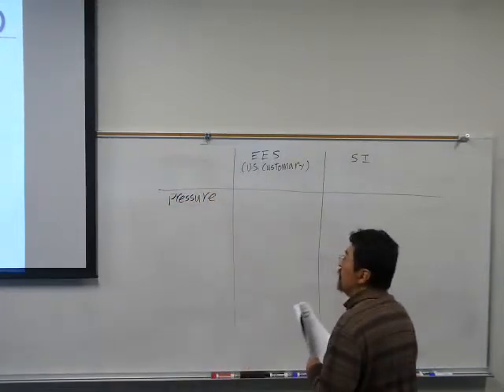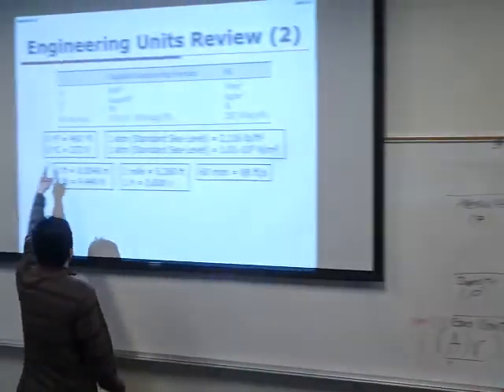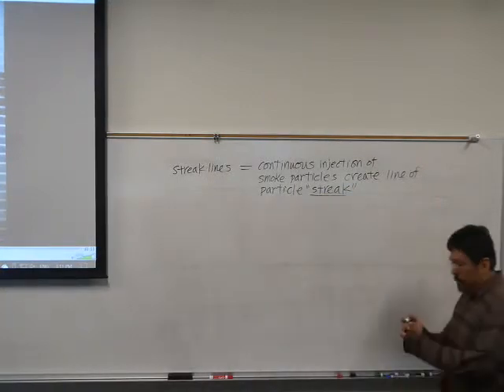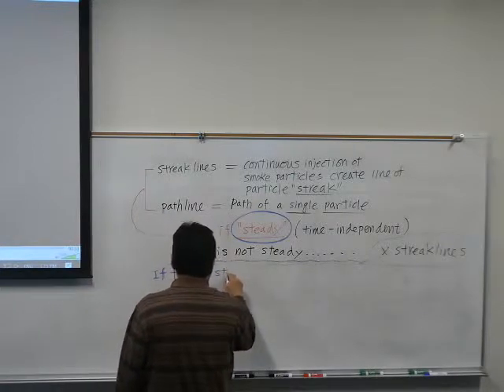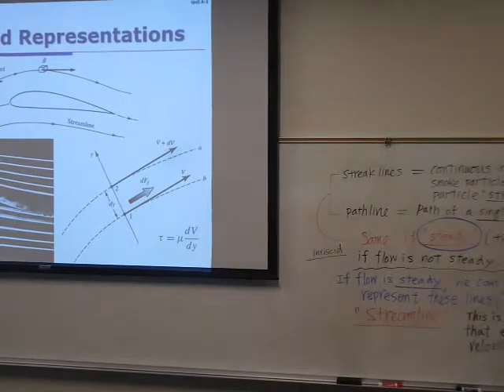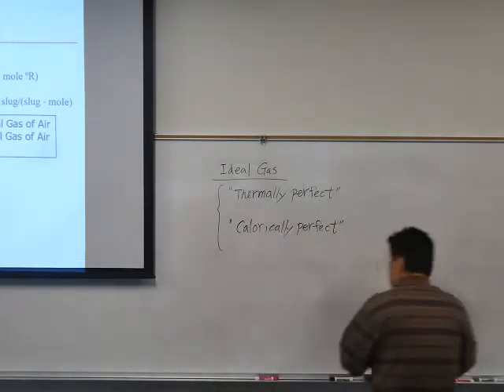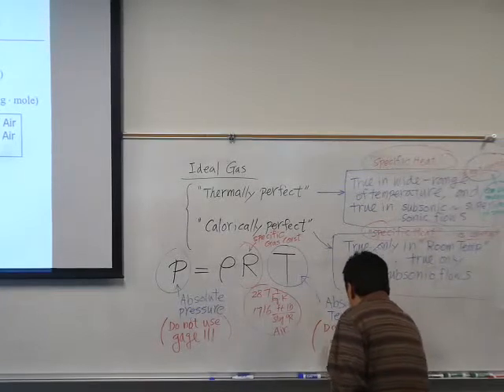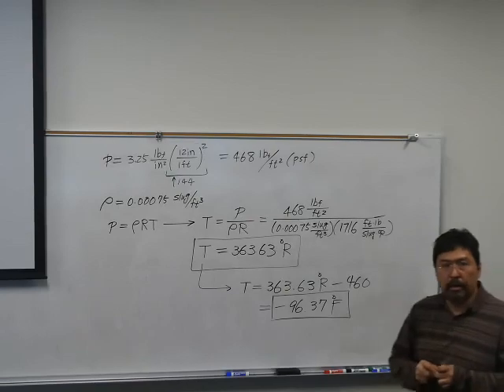AE301 A 1b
AE301 Aerodynamics 1 Lecture: Unit A-1 Part b